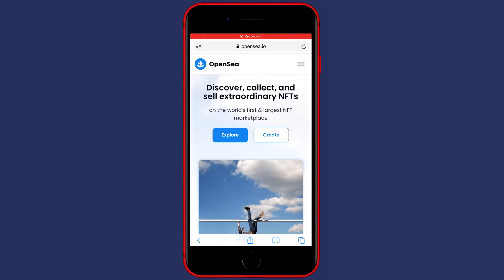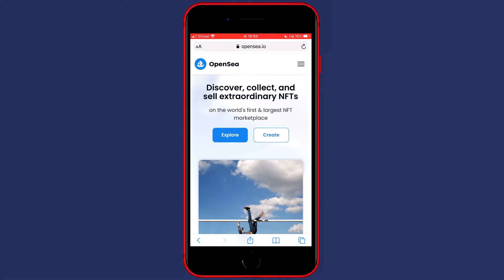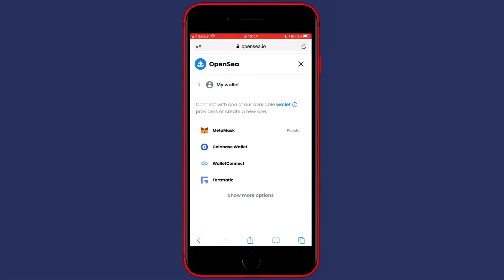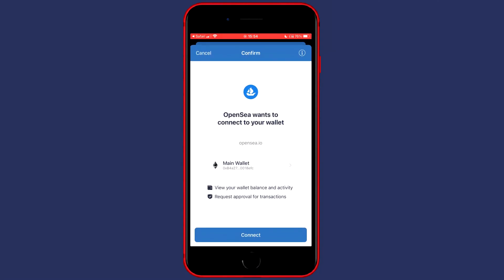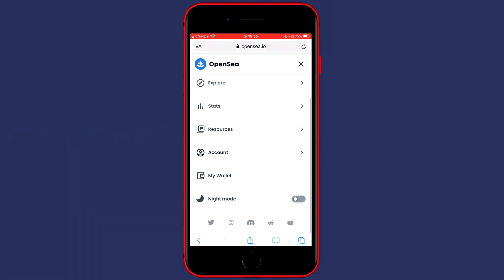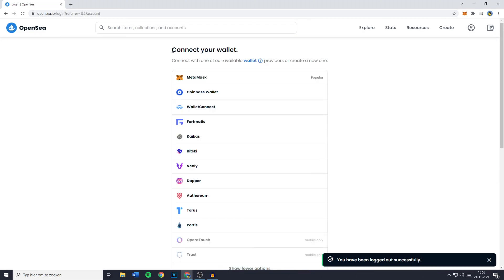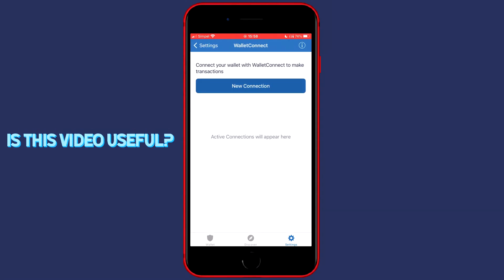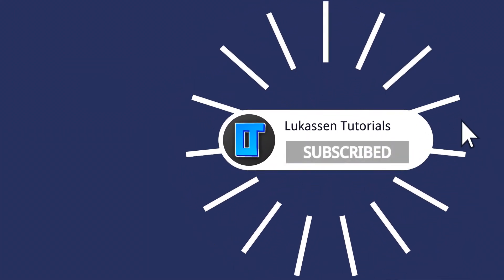How to Connect Trust Wallet to OpenSea (2022)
This tutorial is about how to connect Trust Wallet to OpenSea. So if you want to learn how to connect Trust Wallet to OpenSea, this video is the video you are looking for!